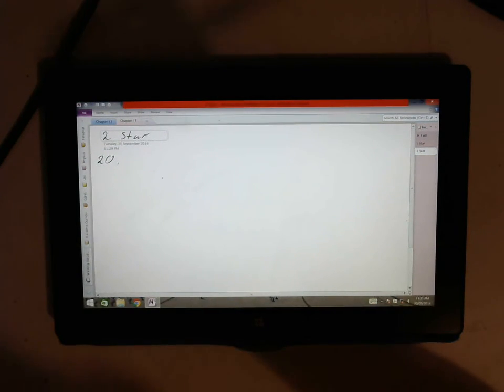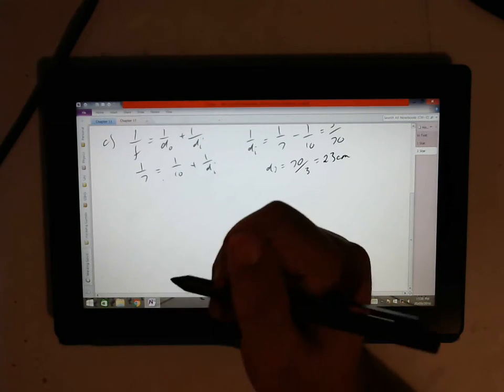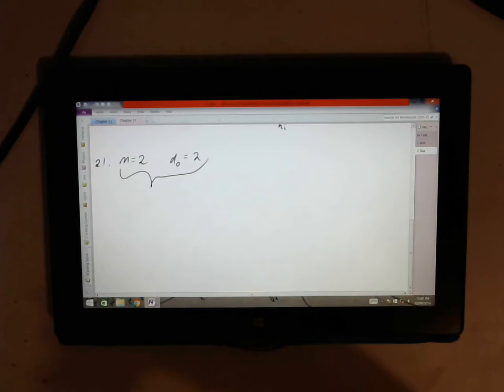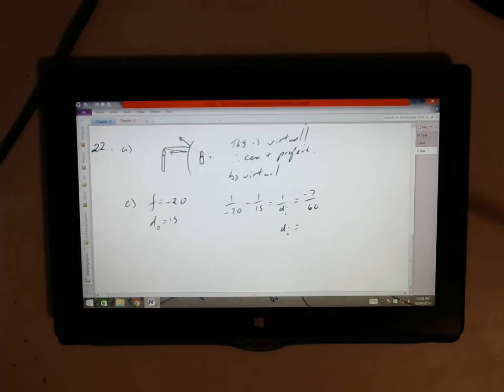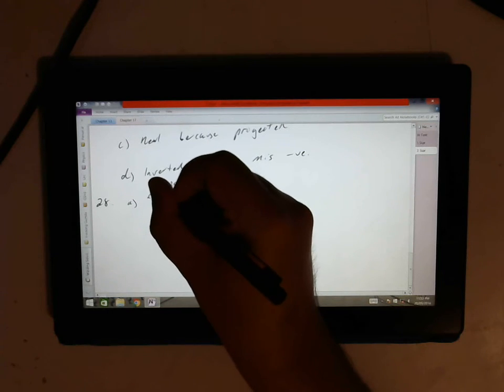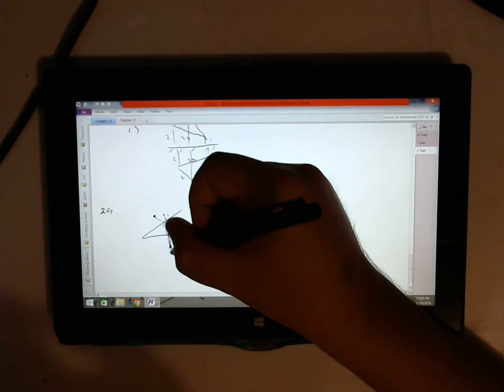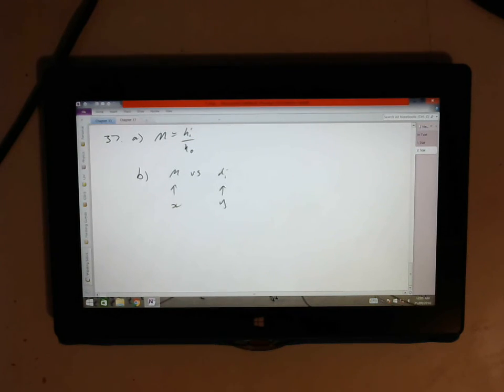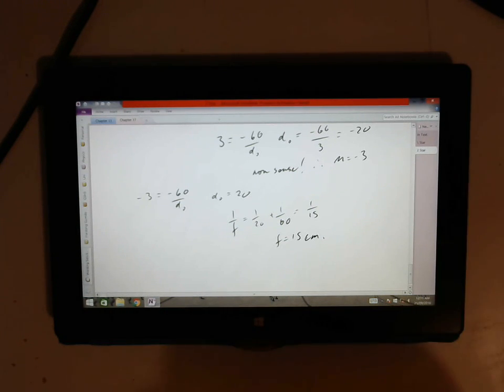Walding - Chapter 17 - Two Star Questions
All Two Star questions for Walding Chapter 17.

Regarding question 37, it turns out both the gradient AND the y-intercept will be equal to the focal length for an M vs d_i graph. I would recommend seeing this in excel.

Note that the numbers all appear to be for object distances greater than the focal point.